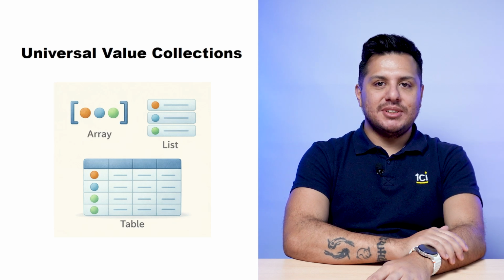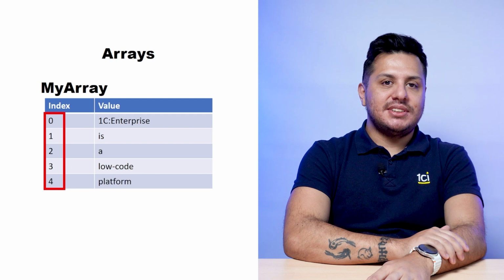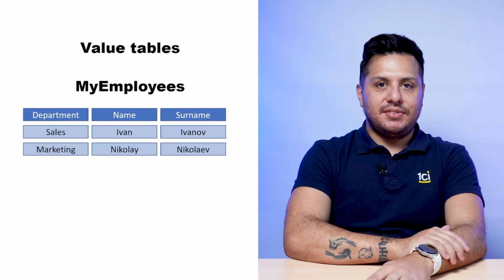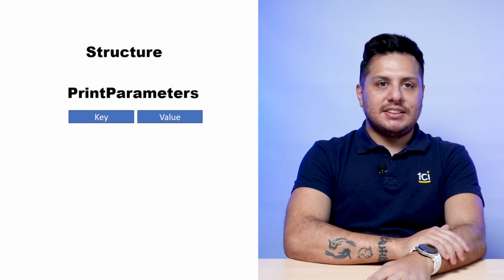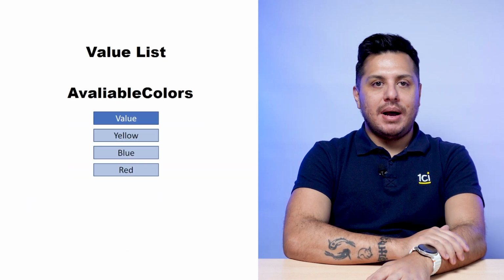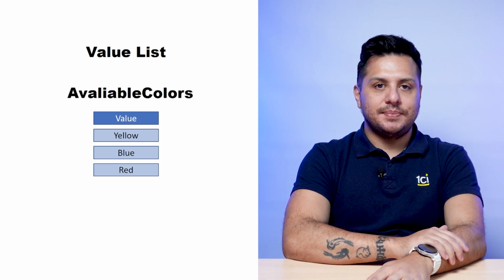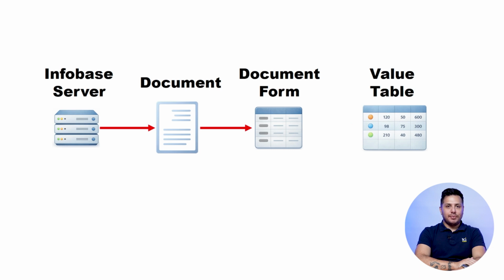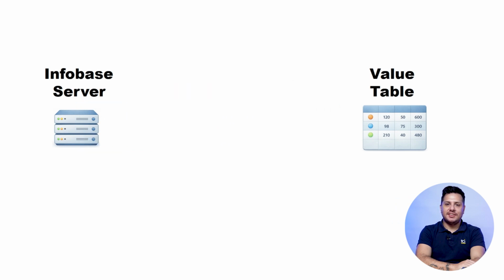Episode 5. Universal value collections | 1C:Enterprise & 1C:Jet Coding Basics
1C:Enterprise & 1C:Jet Coding Basics
Learn how to automate, customize, and extend ERP solutions using 1C Script.

Universal value collections are used to store and process data in memory, without saving it to the database. They are ideal for temporary calculations, data grouping, and intermediate results.

In this video, you will learn:
• When and why to use universal value collections
• The most common types: Array, ValueTable, Structure, and ValueList
• How these collections are used in modules and server-side logic
• Typical use cases in reports, document processing, and integrations
• Key advantages and limitations of in-memory data storage

This lesson explains how universal value collections provide flexibility and performance while keeping configurations clean and efficient.

🔗 Learn more about the platform and ecosystem:
• 1C:Enterprise Low-Code Development Platform